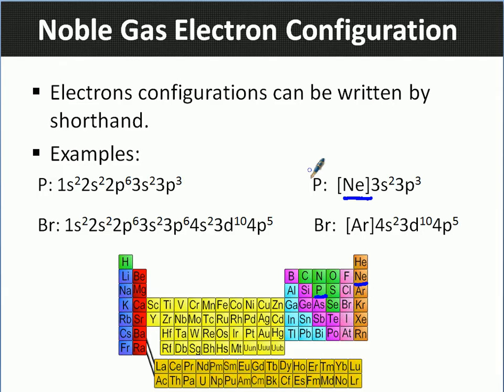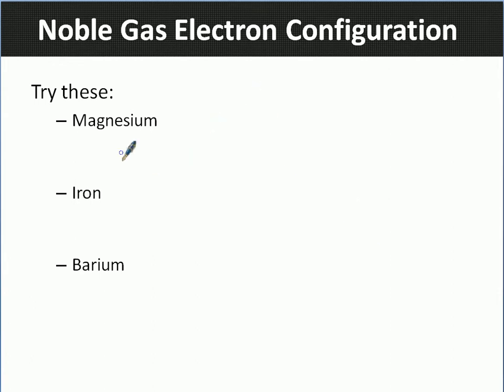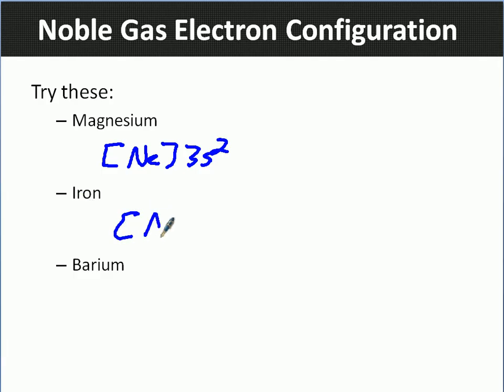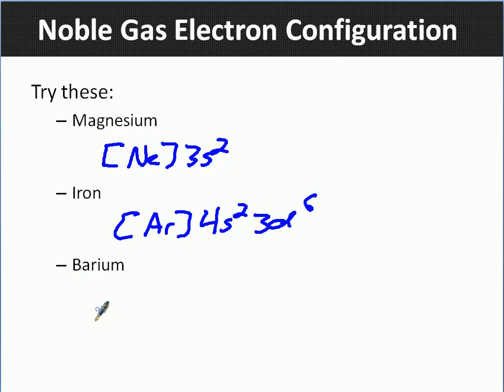Noble Gas Electron Configurations